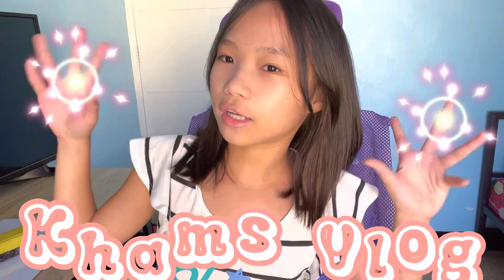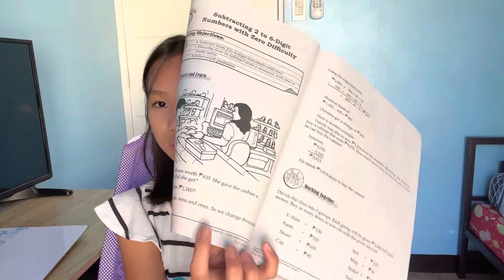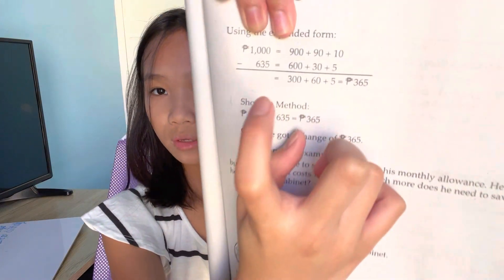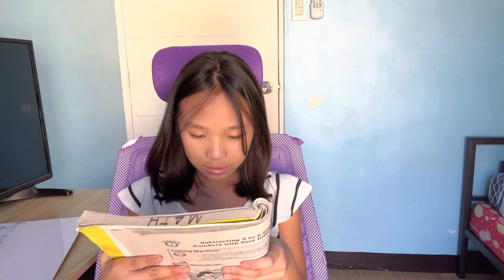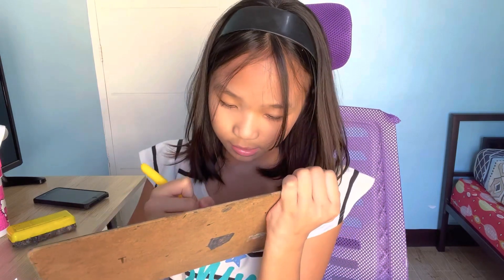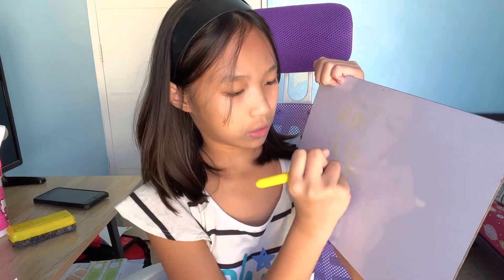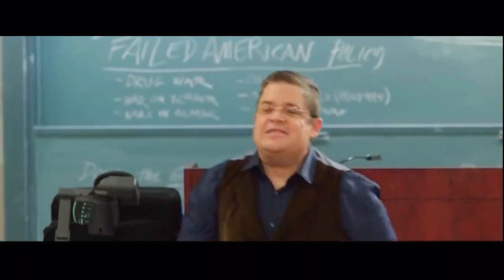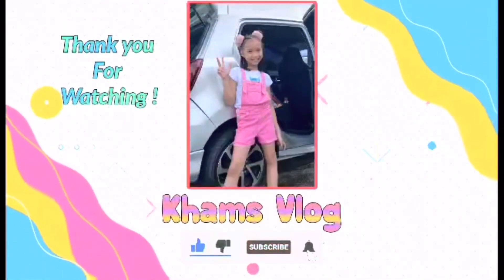Learning About Subtracting 2 to 6 Digit Numbers with Zero Difficulties | MATH-3